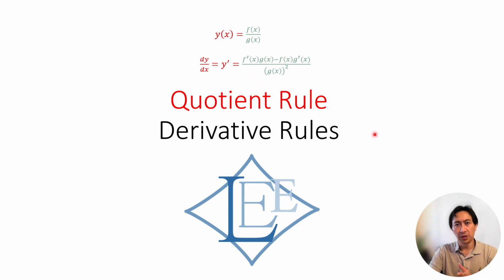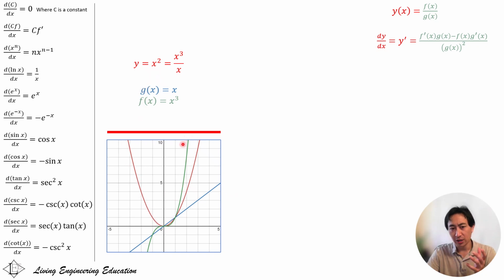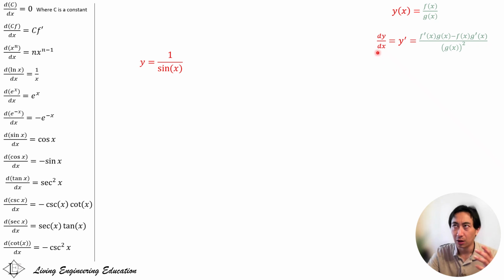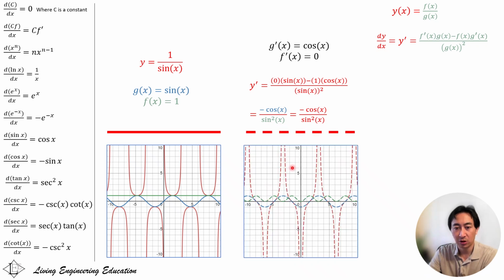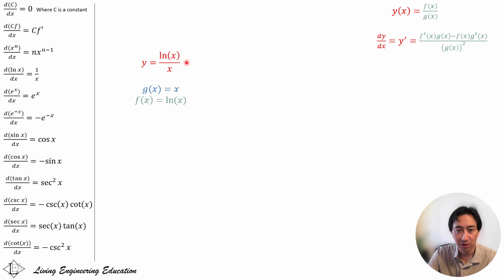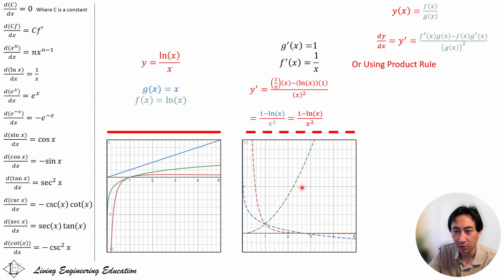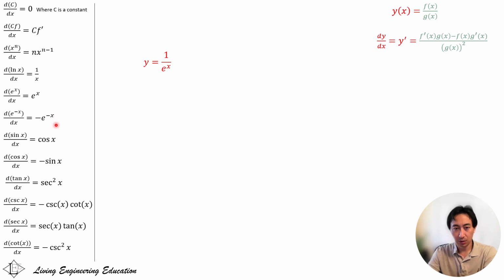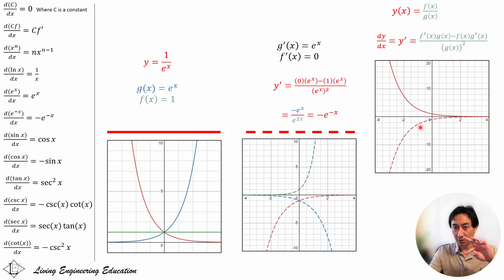Derivative Part 8 - Quotient Rule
Like the product and chain rule, the quotient rule allows you to take the derivative of a function made up of 2 functions that you know the derivative of. In this case 1 function divided by another function. It's a straight forward rule that is used very often just like the product and chain rules. Understanding these 3 rules as well as having a table of common derivatives is all you need to solve many basic derivative problems.